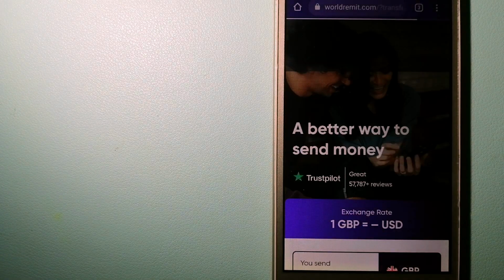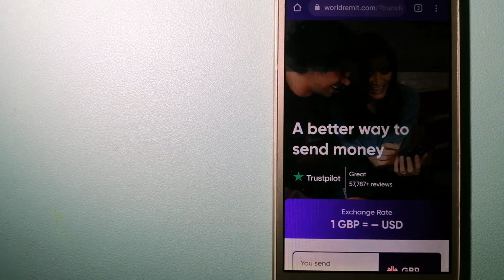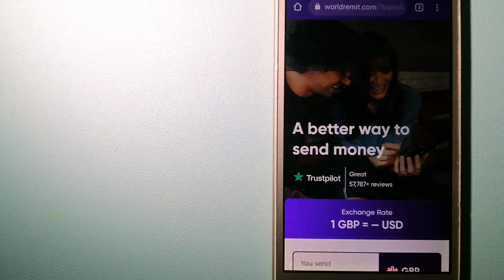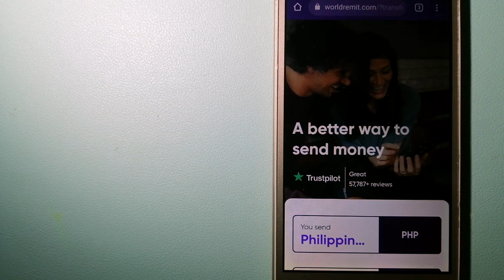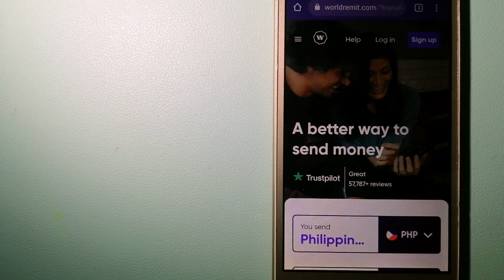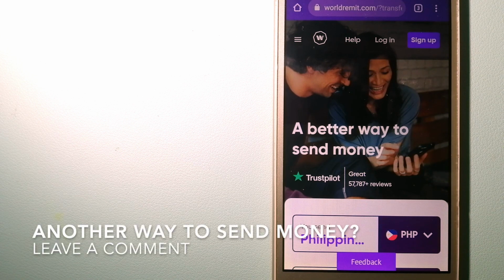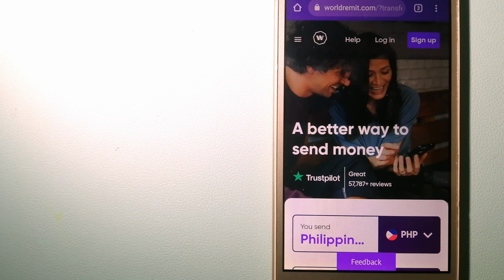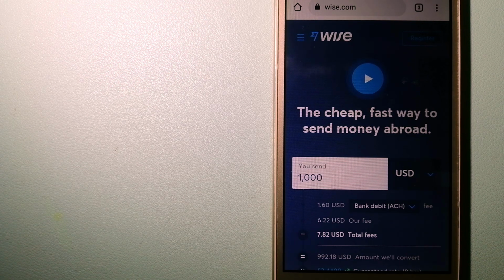🔴 How To Transfer Money Overseas From Norway to Bulgaria🔴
Bulgaria (/bʌlˈɡɛəriə, bʊl-/ (listen); Bulgarian: България, romanized: Bǎlgariya), officially the Republic of Bulgaria,[a] is a country in Southeast Europe. It occupies the whole eastern part of the Balkans, and is bordered by Romania to the north, Serbia and North Macedonia to the west, Greece and Turkey to the south, and the Black Sea to the east. Bulgaria covers a territory of 110,994 square kilometres (42,855 sq mi), and is the sixteenth-largest country in Europe. Sofia is the nation's capital and largest city; other major cities are Plovdiv, Varna and Burgas.